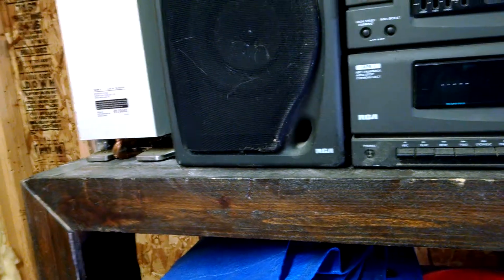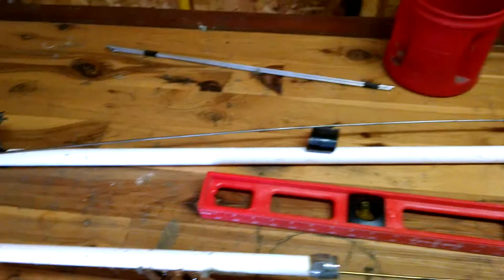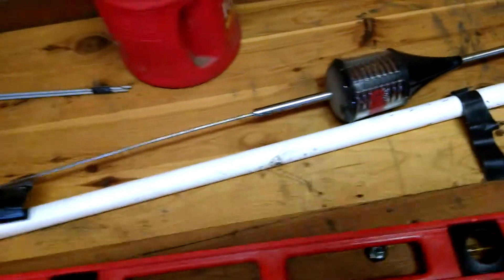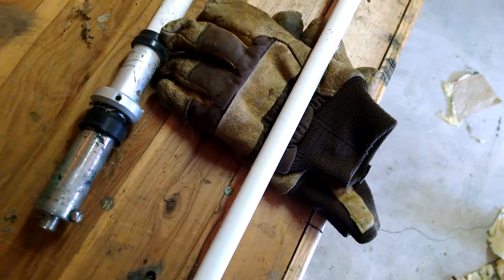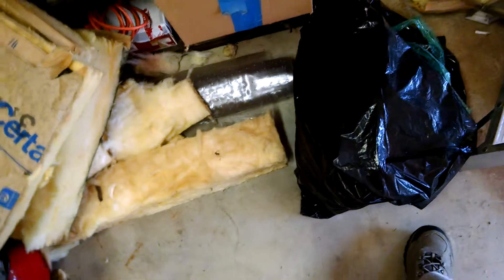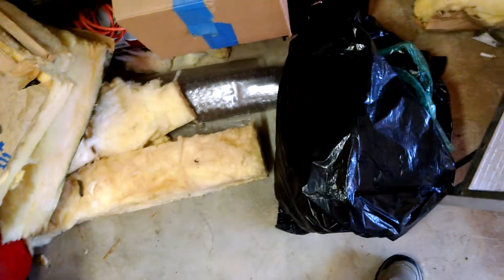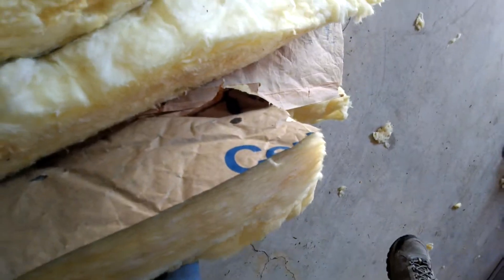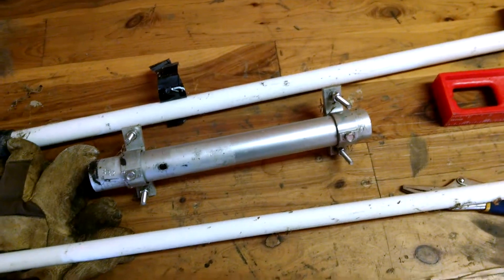Putting together my 2 meter antenna